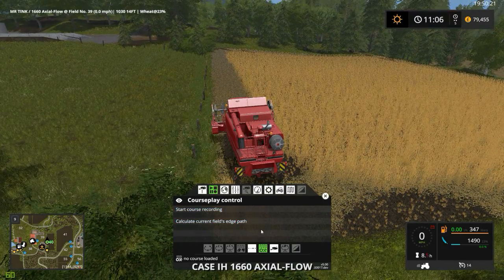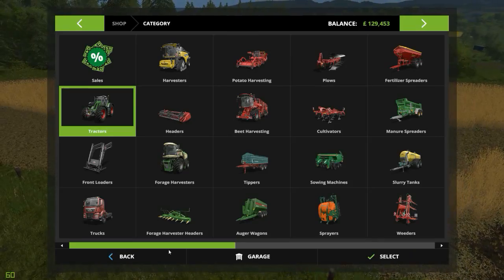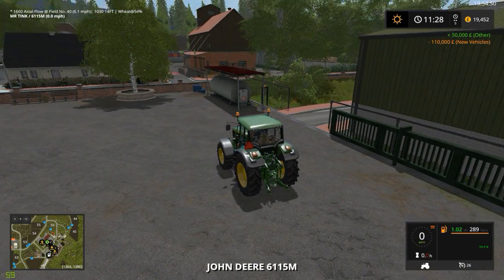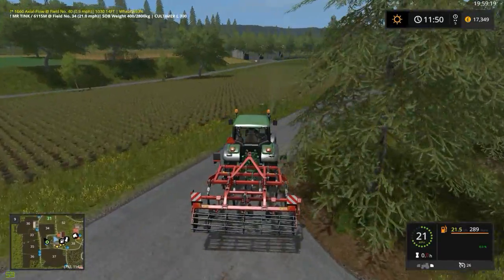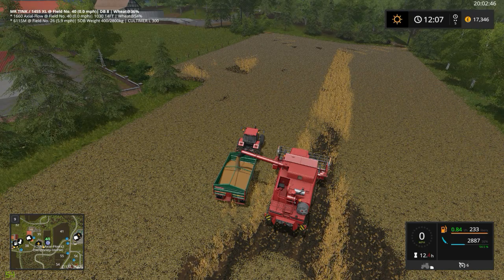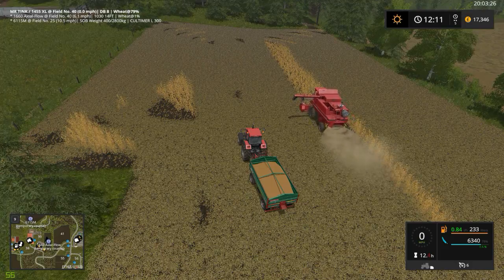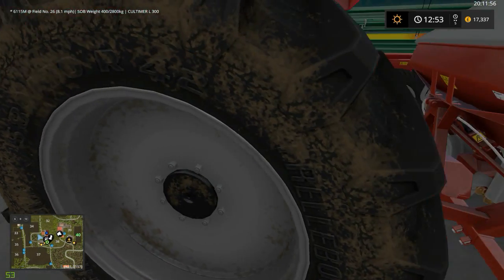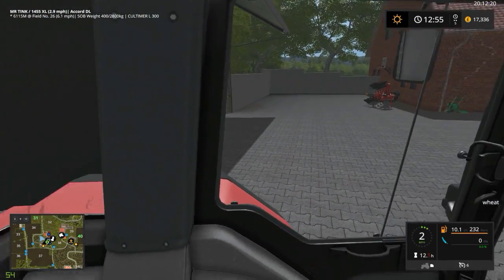Farming simulator 2017- LOSSBERG #2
The trial on Easy continues